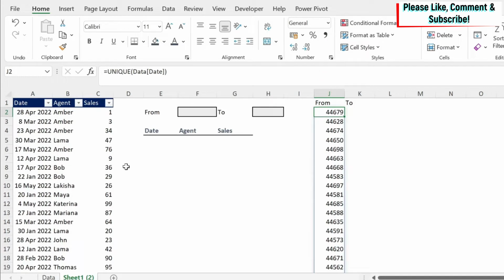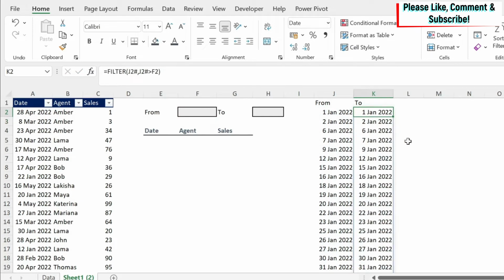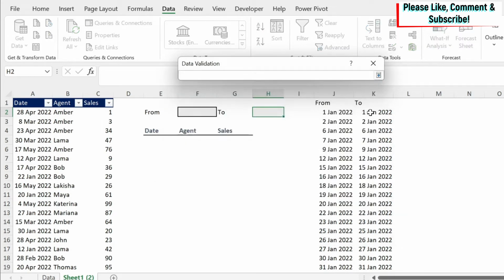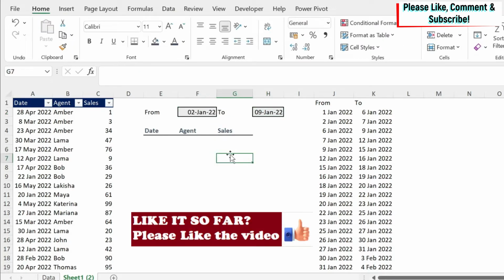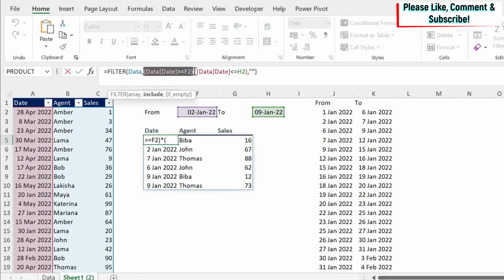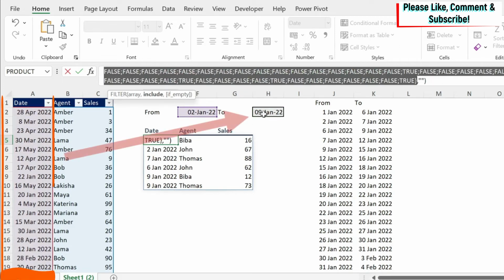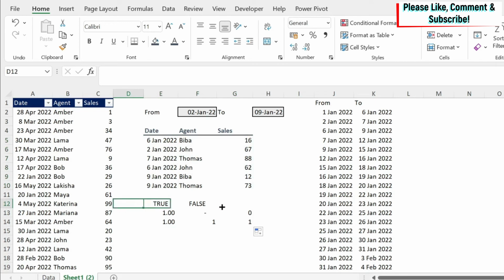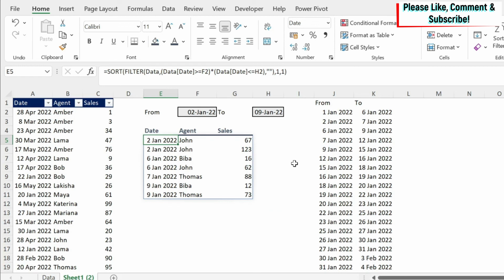014. LOOKUPS between 2 DATES - Using Excel for OFFICE 365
In this Excel tutorial, we will discover the power of the new formulas that are available in Office 365. We will use, sort, filter and unique to do lookups between 2 dates - using Excel for office 365!